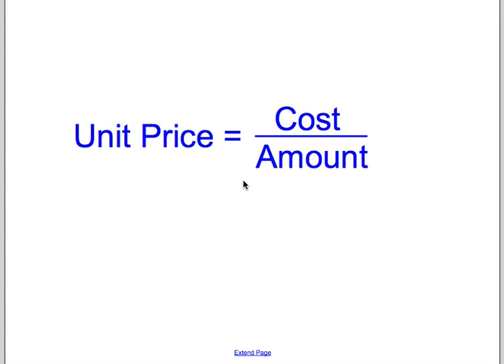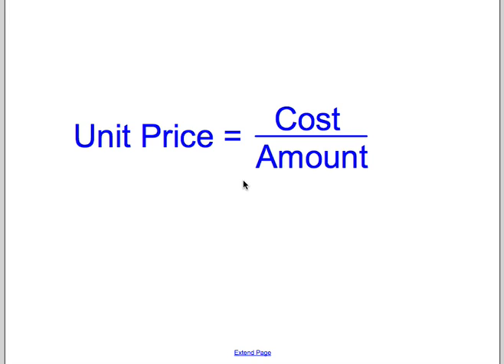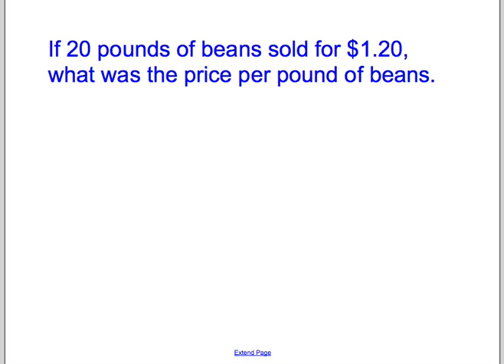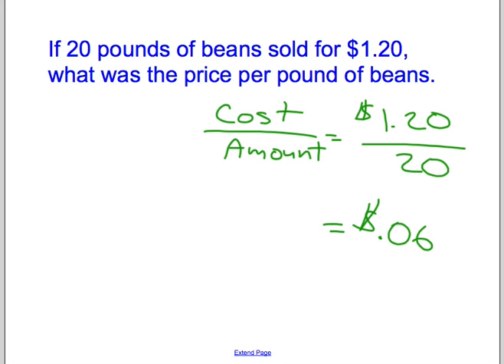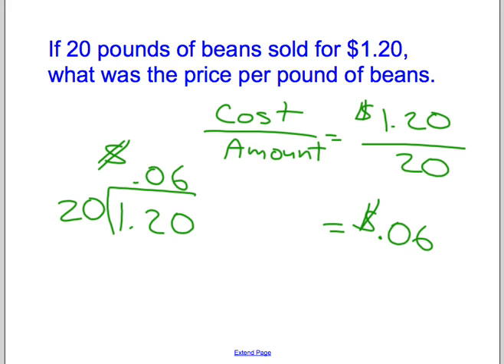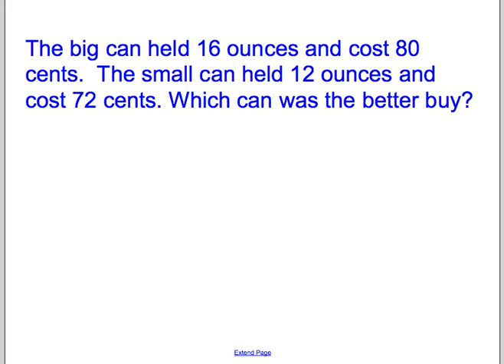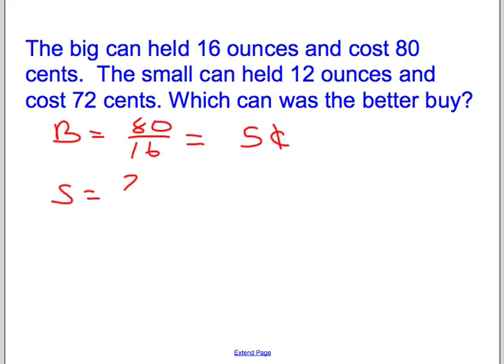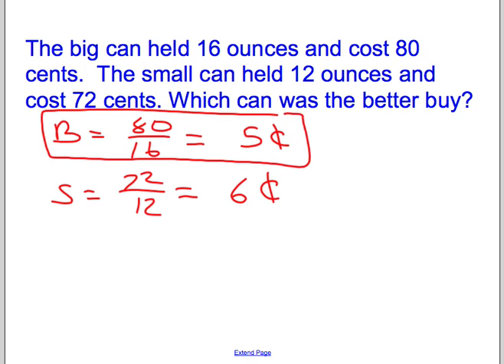January29 2013 Lesson 67 PA